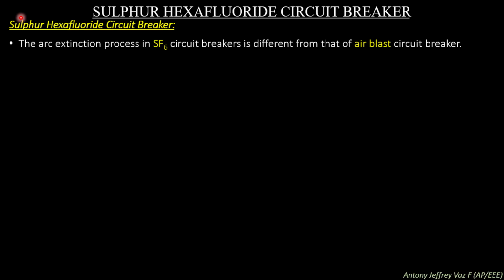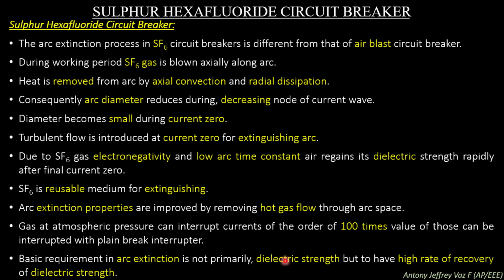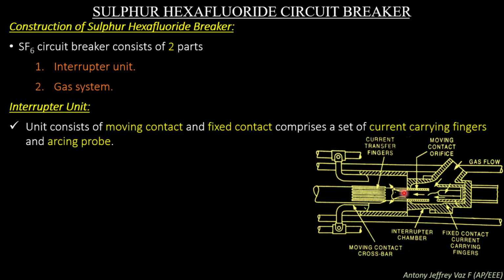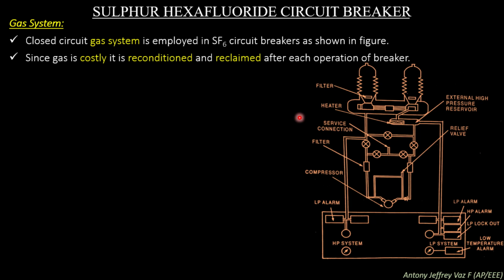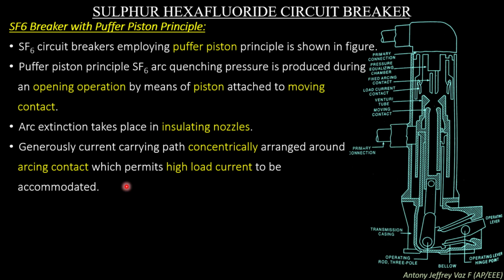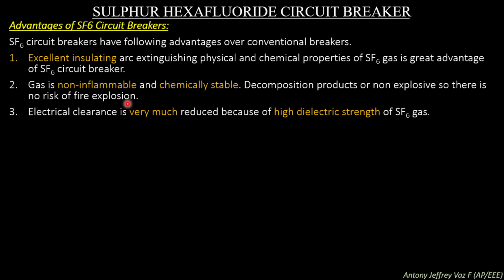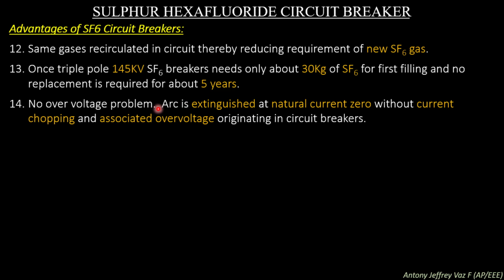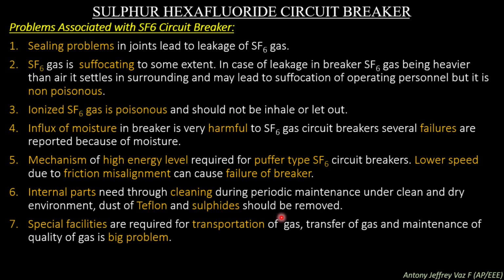Sulphur Hexafluoride SF6 Circuit Breakers Part 2